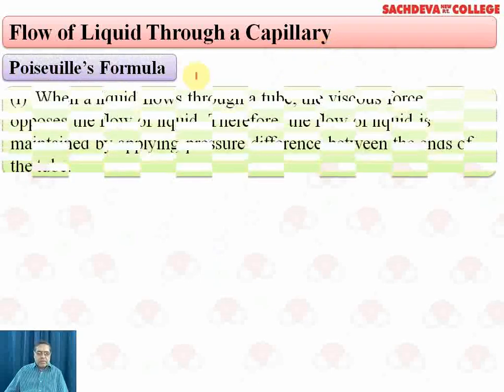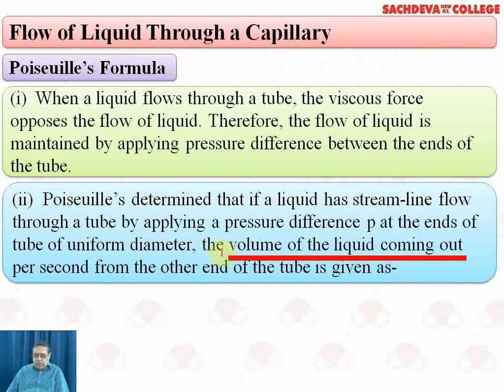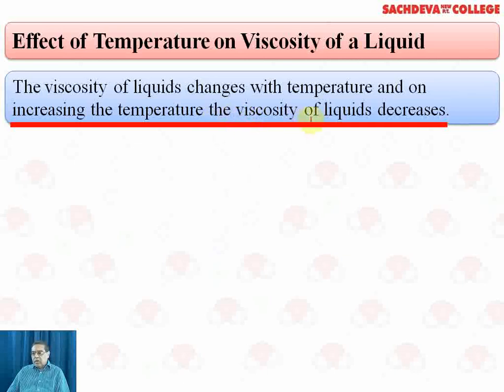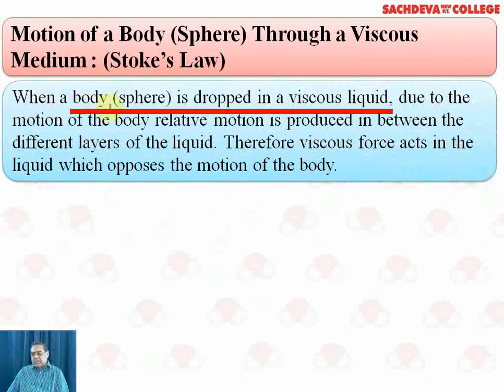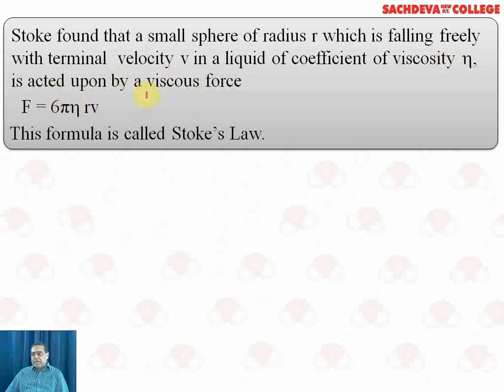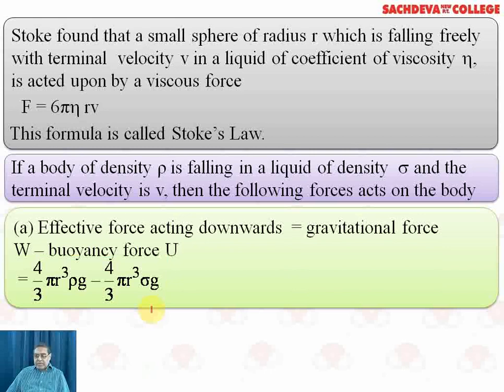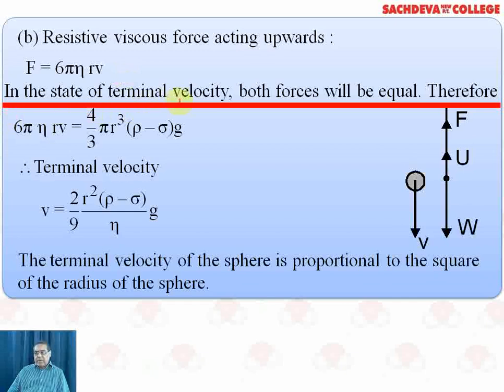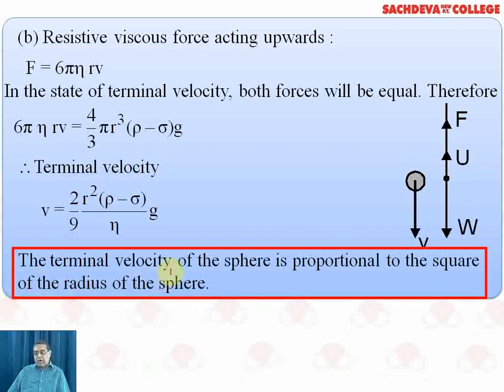Chapter - 10 Mechanical Properties of Fluids - Lecture - 9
Know about the followings in this Lecture:
- poiseuille's formula
- effect of temperature on viscosity of a liquid
- stoke's law

Class 11th